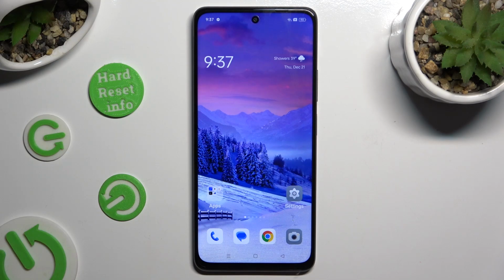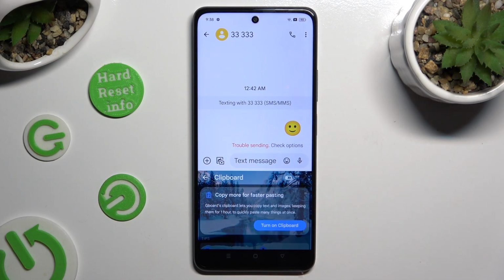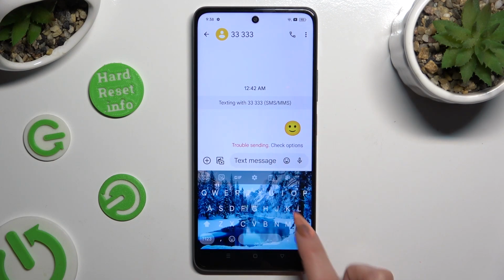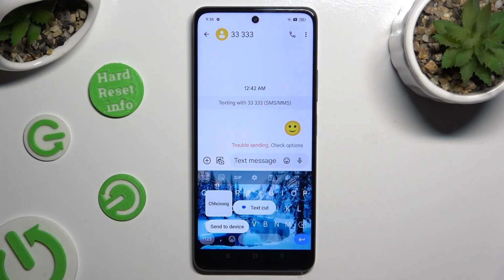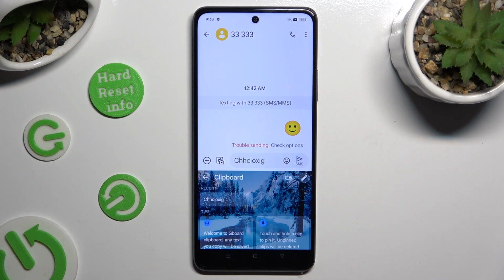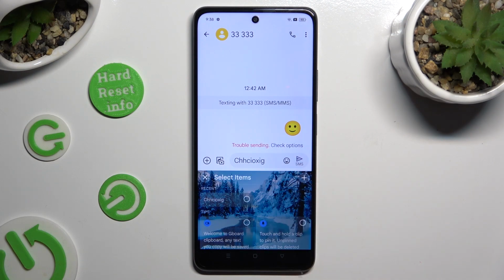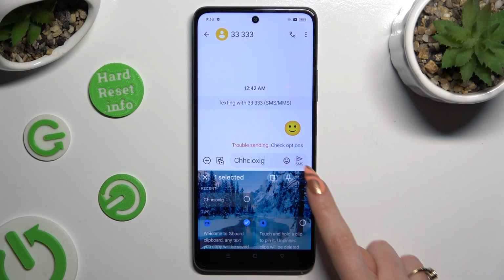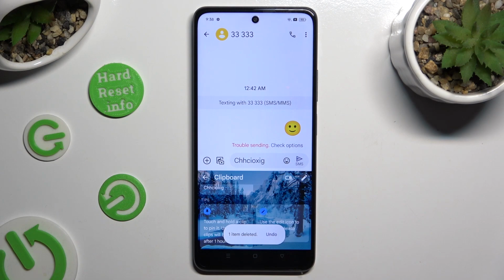How to Activate Keyboard Clipboard on OPPO A79?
This tutorial explains how to enable and utilize the Keyboard Clipboard feature on your OPPO A79 smartphone for effortless copying, pasting, and enhancing your productivity.

How to Enable Keyboard Clipboard on OPPO A79?
How to Activate Clipboard Keyboard on OPPO A79?
How to Turn On Keyboard Clipboard on OPPO A79?
How to Use Keyboard Clipboard on OPPO A79?